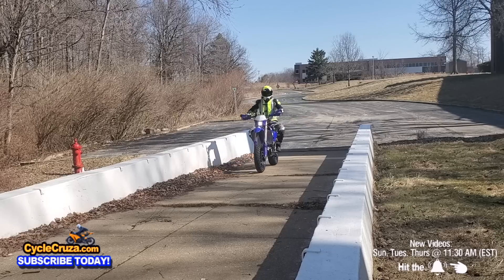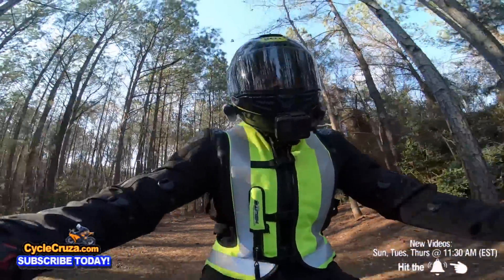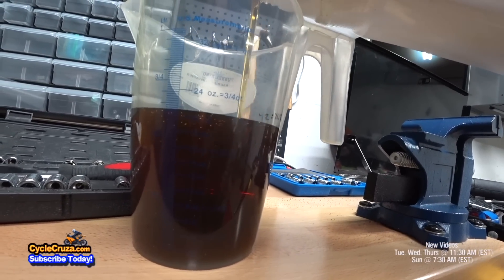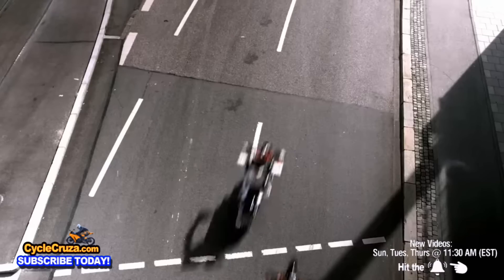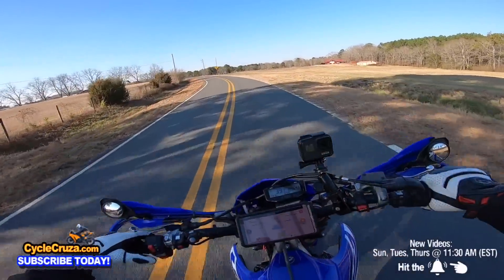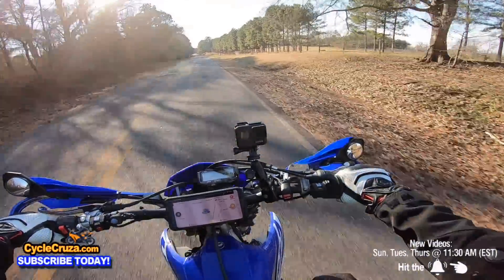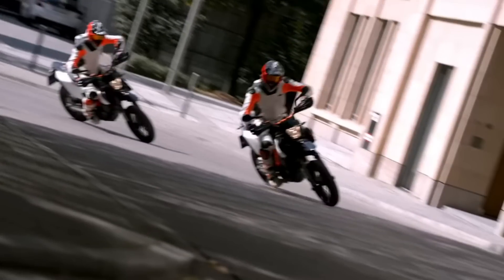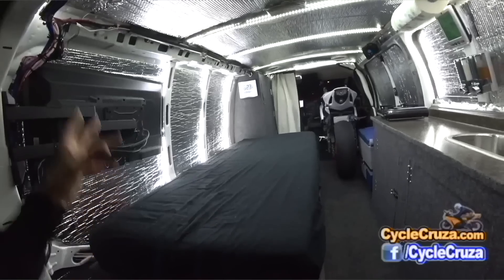The PERFECT SuperMoto?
The perfect new supermoto that is fast, torquey, lightweight & amazing!